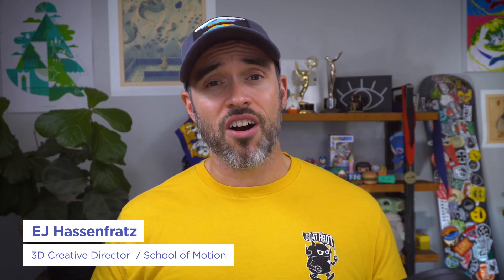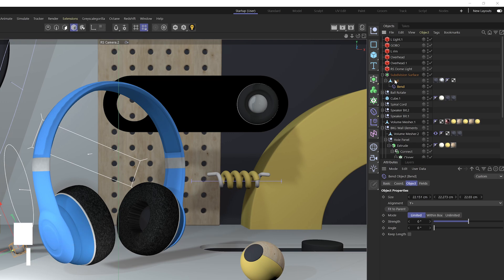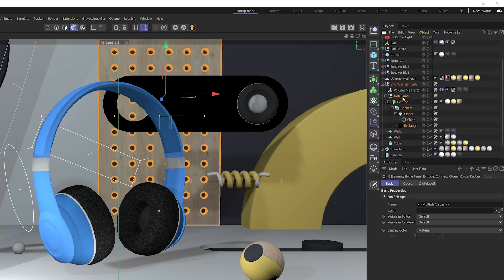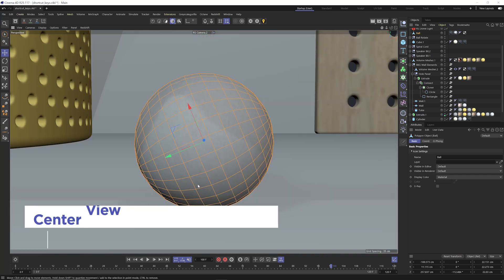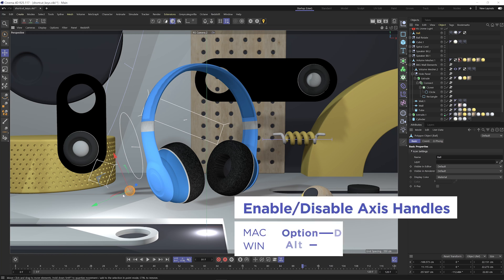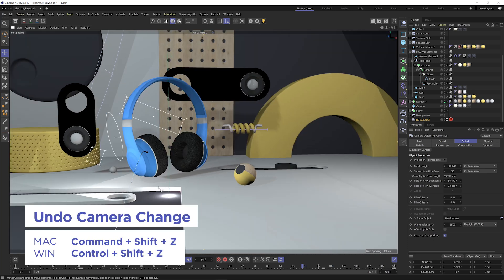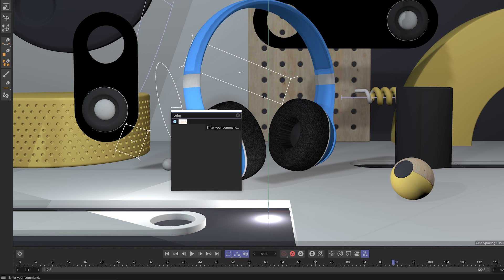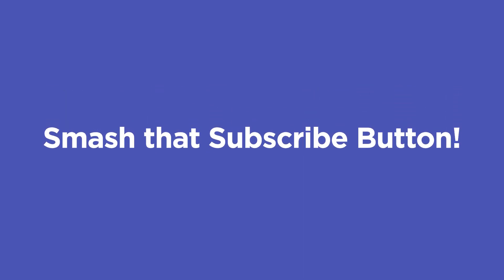15 Must Know Shortcut Keys in Cinema 4D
🎁 DOWNLOAD THIS PROJECT FILE & ASSETS FOR FREE!
If you want to step up your 3D animation and design game, you need to learn keyboard shortcuts in Cinema 4D. Knowing your hotkeys speeds up your workflow and allows you to focus on the creative aspect of the program rather than hunting through mentions to find a certain function.
In this tutorial, we’re going to take you from beginner to keyboard king.

00:00 - Intro
00:40 - Object Manager/Viewport
05:22 - Viewport/Timeline
09:29 - Cameras/Attributes Manager/Commander/Help
13:56 - Wrap Up